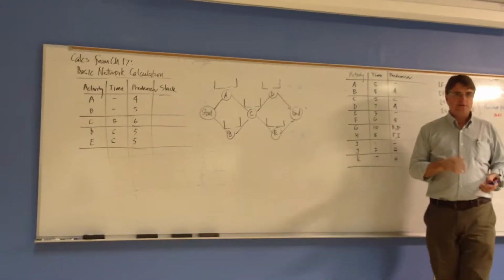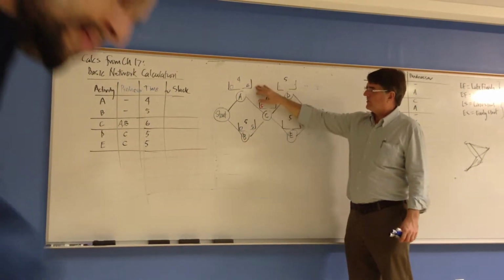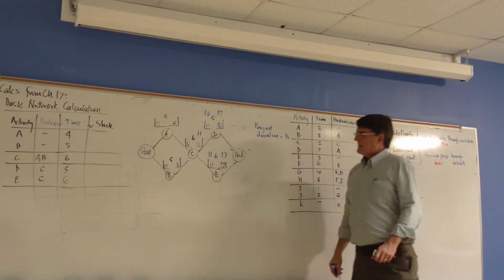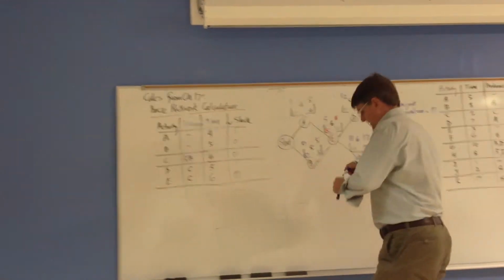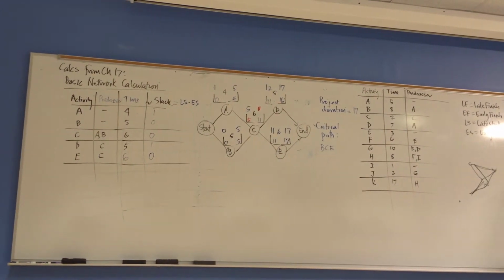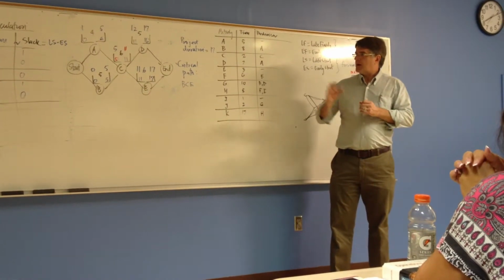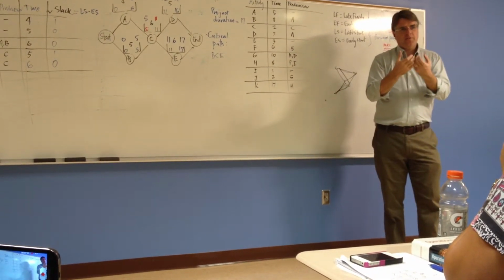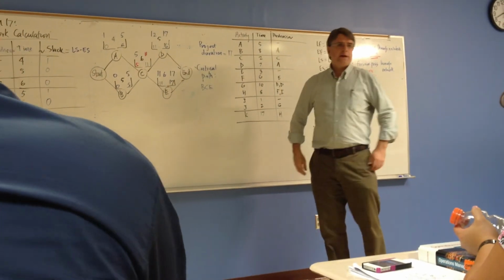Operations Management Test 2 Prep 7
Prof. Warren